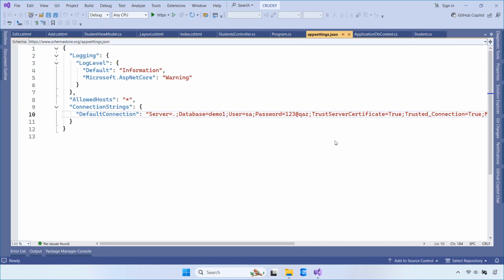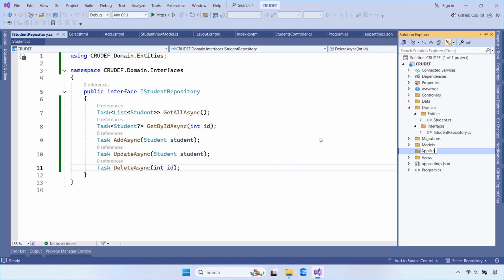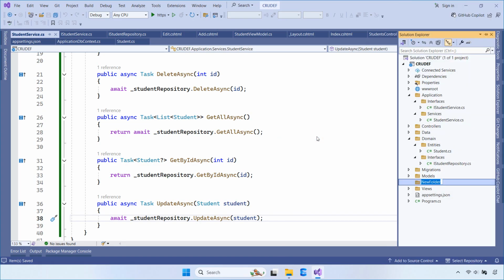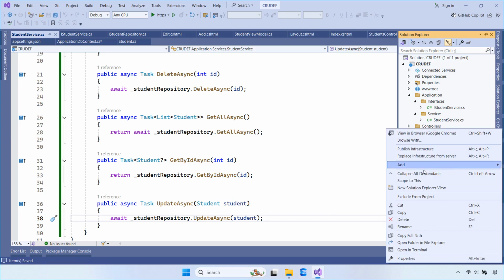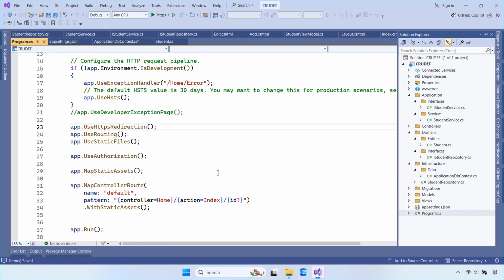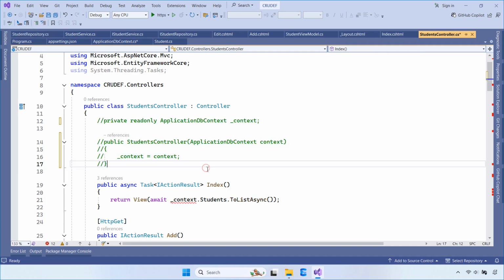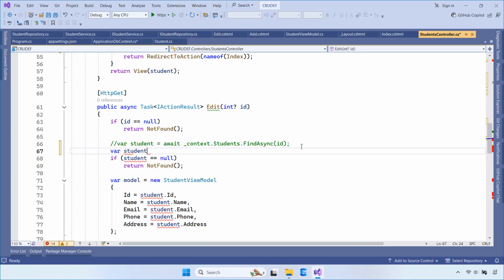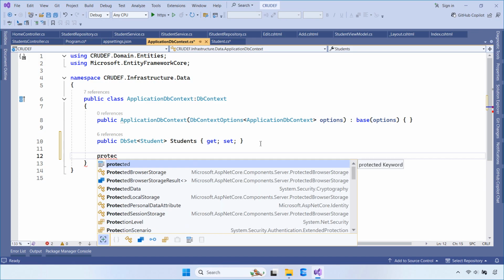Build a Clean Architecture in ASP.NET Core 9 – Step by Step Tutorial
📦 Learn how to build a CRUD app using Clean Architecture in ASP.NET Core .NET 9 with Visual Studio 2022 — following best practices! In this video, we’ll walk you through how to structure your project with proper layers — Domain, Application, Infrastructure, and Presentation — step by step.

🔧 Perfect for beginners and intermediate devs looking to write scalable, maintainable code in .NET 9.